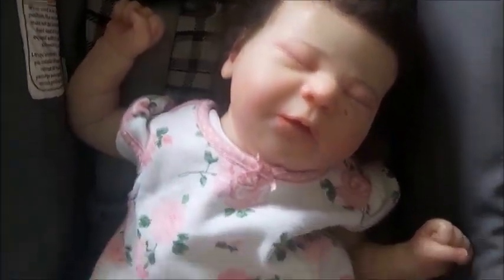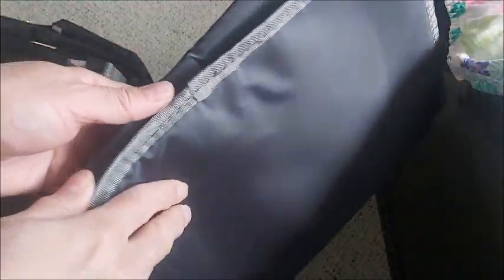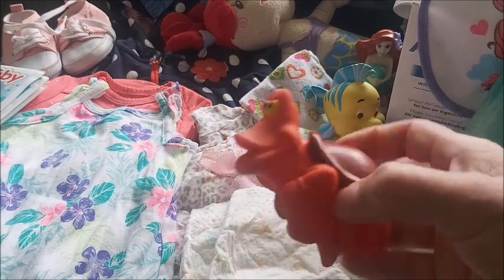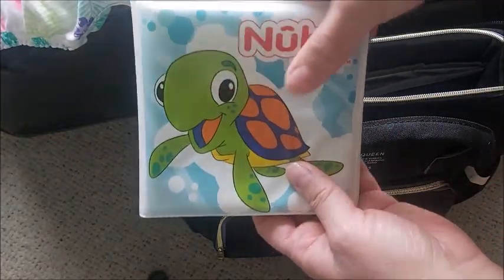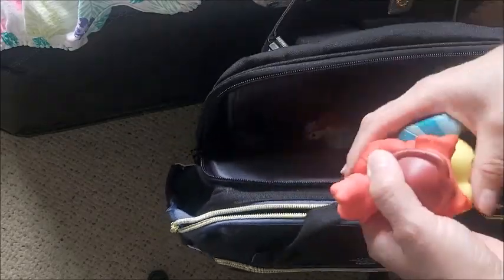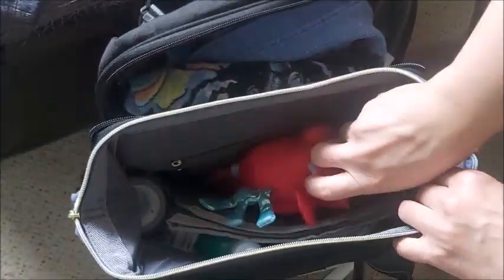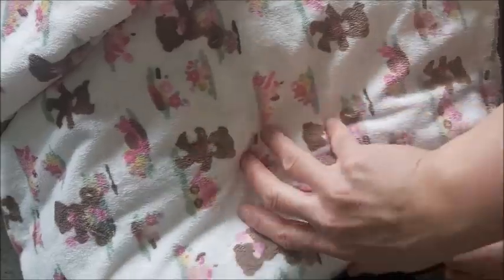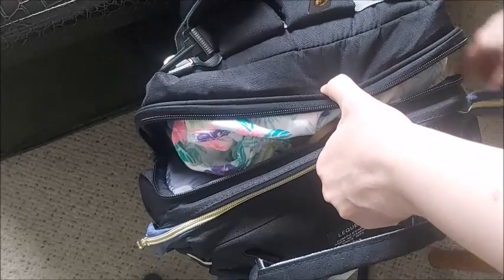💟"What's In My Weekly Diaper Bag!" WEEK #2 - With Consideration of THEME THURSDAY!🥰✨